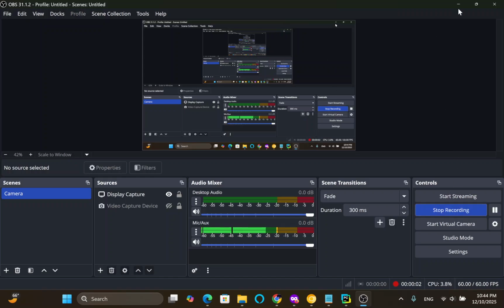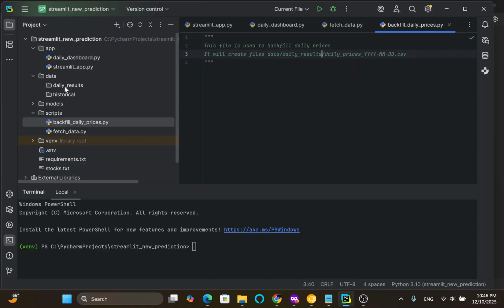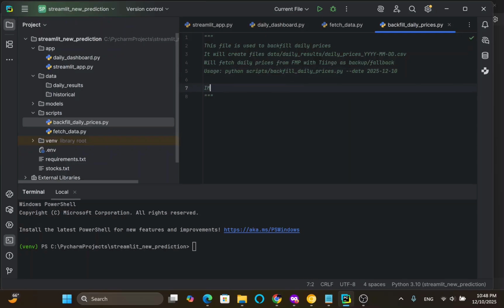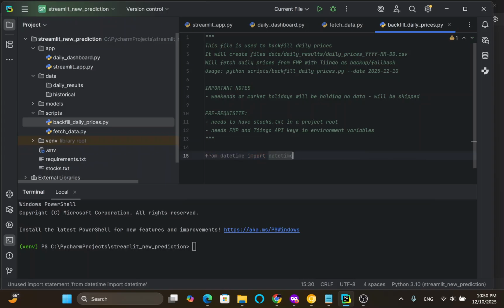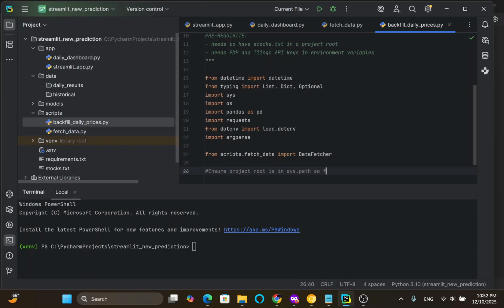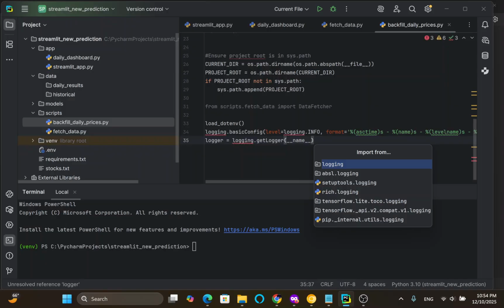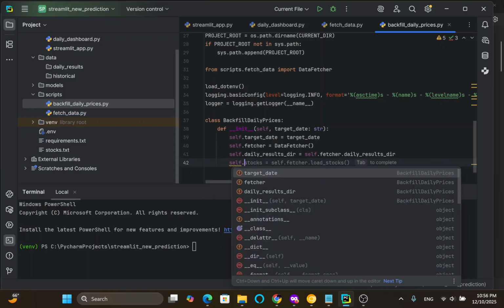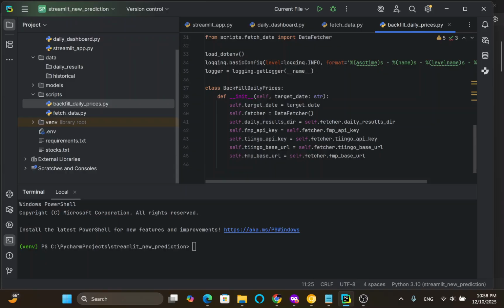Automated system Episode 12 backfill daily prices beginning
To have our price data reliable for models analysis, we need to have it up to date. This video will cover the functionality that helps to daily update historical prices in order to have the data relevant for model's further analysis and prediction. This is the first video of that functionality